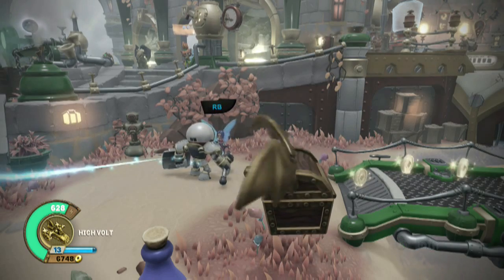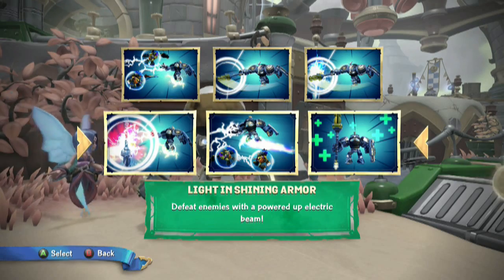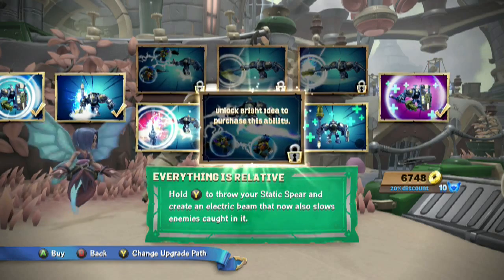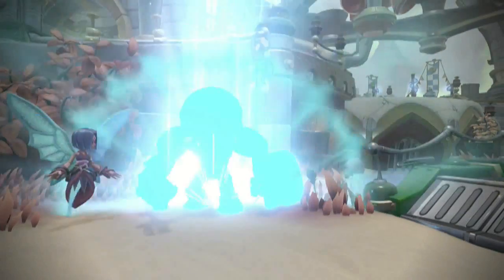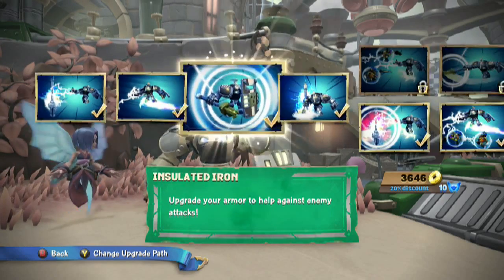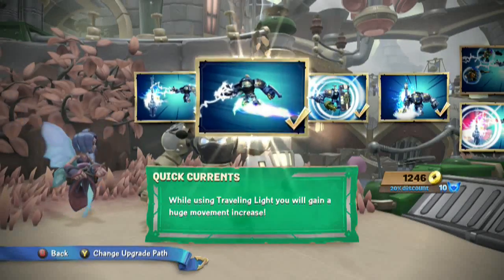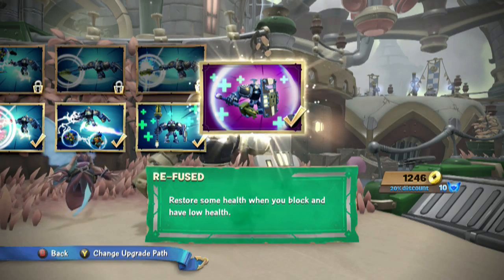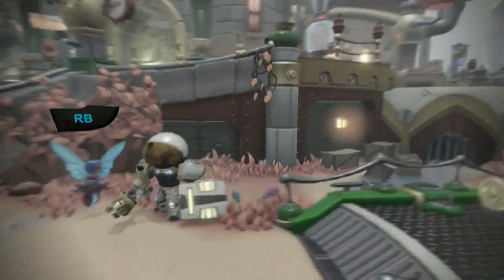Skylanders SuperChargers Research: High Volt Light in Shining Armor Upgrade Path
In this installment of Skylanders Research we check out High Volt's Light in Shining Armor Upgrade Path!